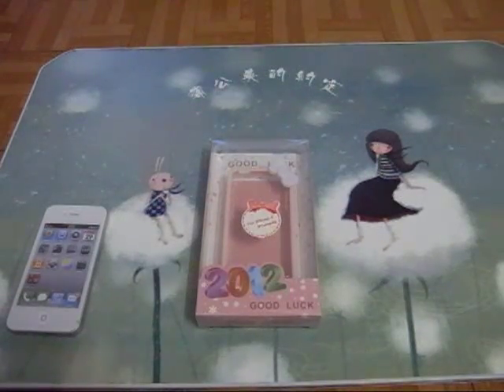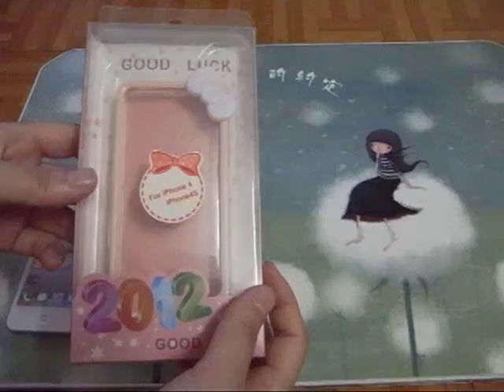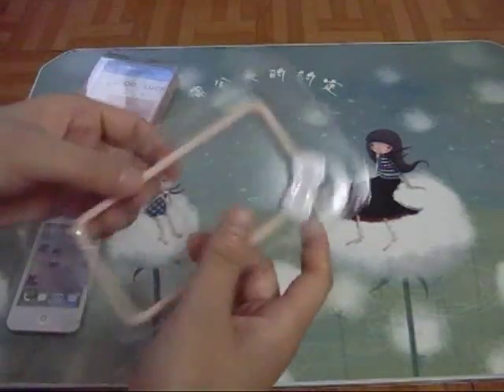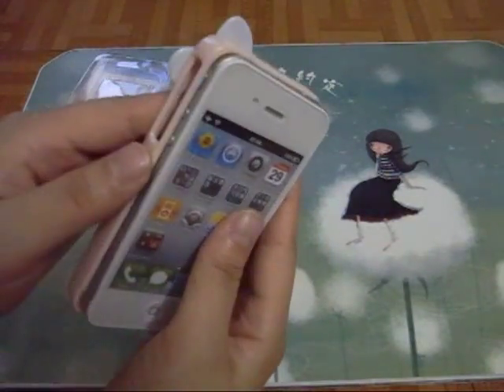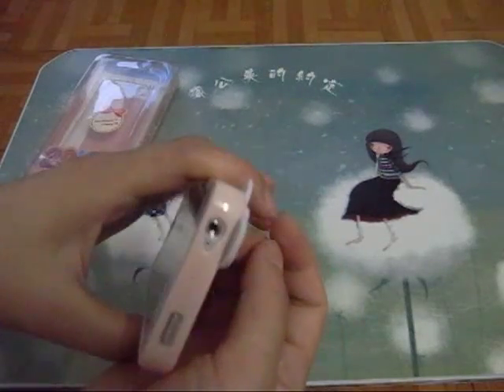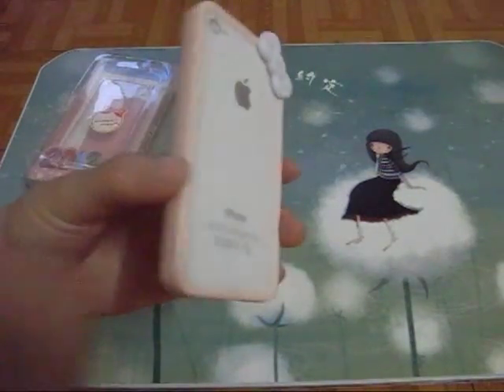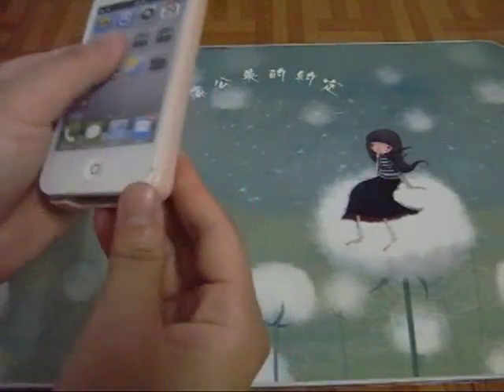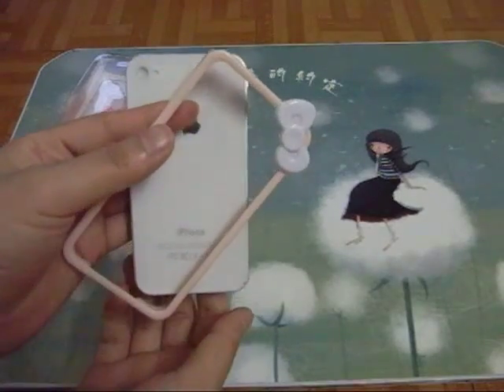Plastic iPhone 4 4s bumper case cover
iPhone 4 4s plastic bumper case frame cover

the bowknot bumper is avalible in 11 different colors.
white, black, green, blue, purple, yellow, peachblow, pink, orange, red, light blue. You can check out the product link for more photos.

The package option is 1.18$, but you can always simply choose without package option, it will be sent out wrapped with bubbles in airmail package, the package option is for people to send it as gift or resellers for good stock.

product rate: 7/10
The plastic material and cute bowknot design make it looks very nice when it's on the phone, and it's easy to put on and take off.
but I don't like the plastic material, as it may get little scratches on the bottom when trying to get it on or off, another cons is it don't have the lay on table design.

So I just like the soft silicone bumper 8407 more, which is also a best seller on budget gadgets, here is the link to the silicone rubber silicone bumper for iPhone 4

Best wishes.